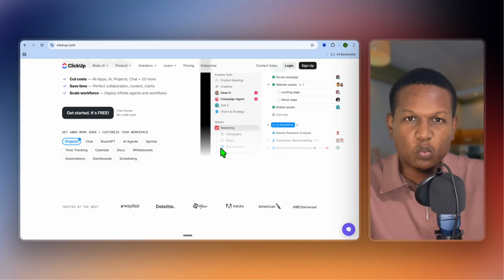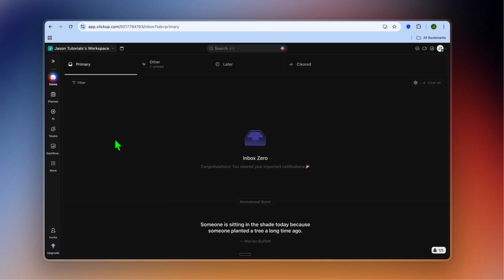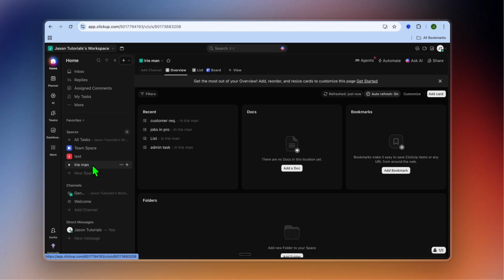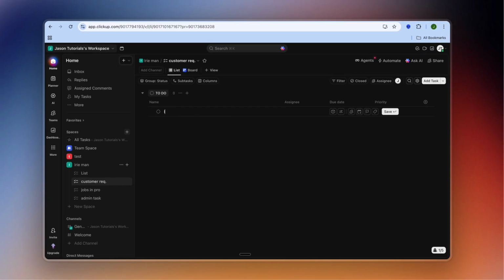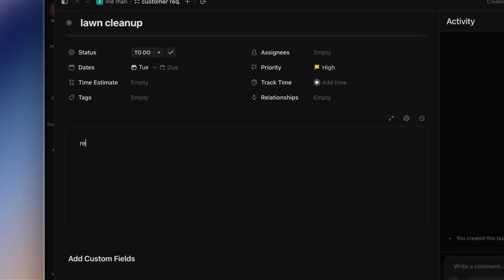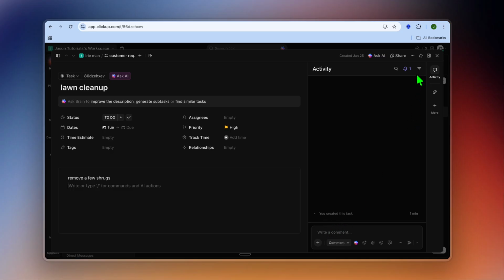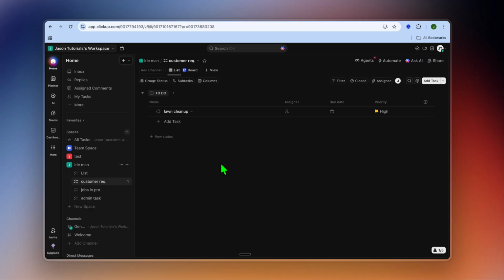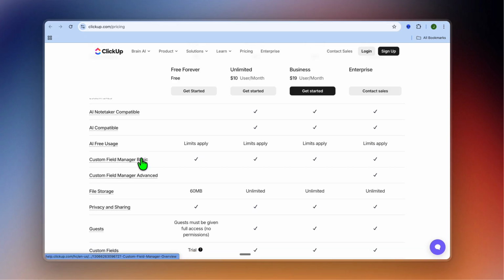How to Use ClickUp as a Small Business Owner Free Plan Tutorial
If you’re a small business owner feeling overwhelmed by tasks, customer requests, follow-ups, and day-to-day operations, this video will show you exactly how to use ClickUp on the free plan, step by step.

In this tutorial, I walk you through real-world examples, including:

A service business (landscaping company example)

An online business workflow

You’ll learn how to organize your entire business in one place — without paying anything and without being tech-savvy.

Everything shown in this video works on the ClickUp Free Plan, including:

Unlimited tasks

Multiple projects (spaces & lists)

Due dates & priorities

Statuses to track progress

Team assignments

Email reminders

This is perfect if you want structure, clarity, and professionalism without expensive software.

What ClickUp actually is (in plain English)

How to set up ClickUp for a small business

How to create spaces, lists, and tasks

How to track customer requests & jobs

How to assign tasks and set due dates

How to use ClickUp for online businesses

Pros & cons of the ClickUp free plan

Who ClickUp is best for (and who it’s not)

✅ WHO CLICKUP IS BEST FOR

Service businesses (landscaping, cleaning, contractors, etc.)

Freelancers & solopreneurs

Anyone who wants structure without paying upfront

⚠️ HONEST NOTE

ClickUp can feel overwhelming at first — the key is to start simple and ignore advanced features until you actually need them.